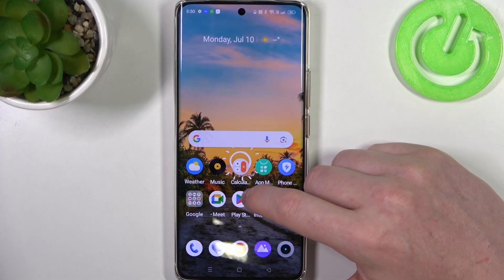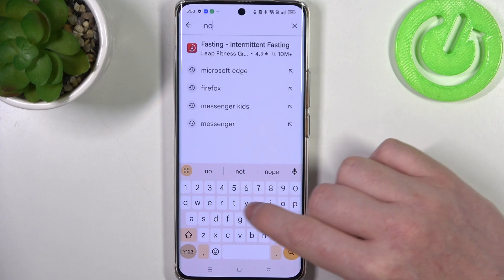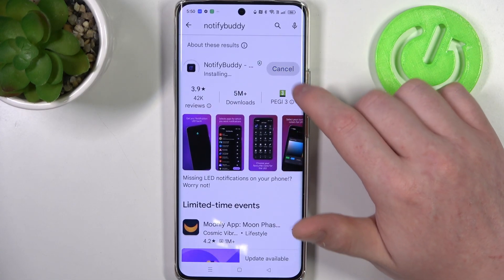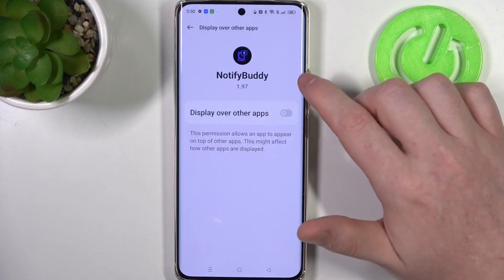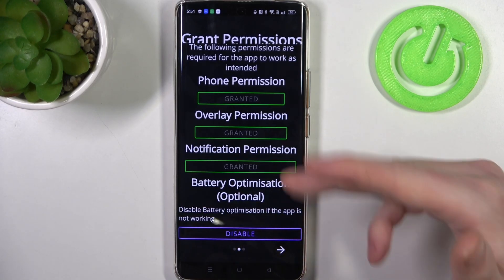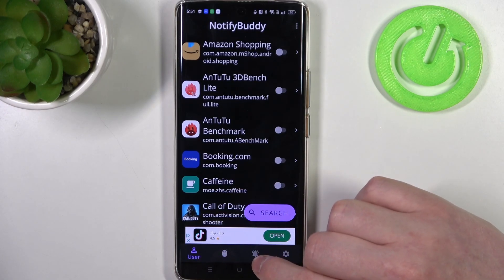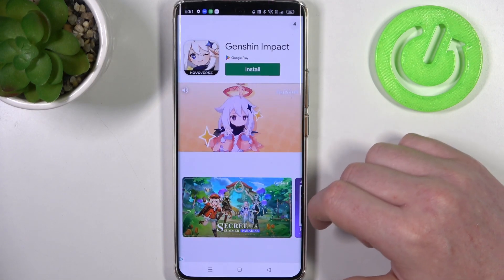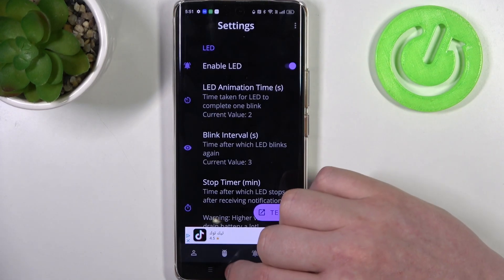How to Enable LED Notifications on Realme 11 Pro?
This tutorial video will show you how to enable LED notifications on your Realme 11 Pro smartphone. Learn how to set up visual alerts using the LED light, keeping you informed of incoming notifications even when your screen is off.

How to turn on LED alerts on Realme 11 Pro?
How to use LED light for notifications on Realme 11 Pro?